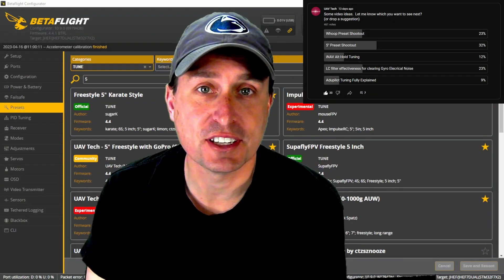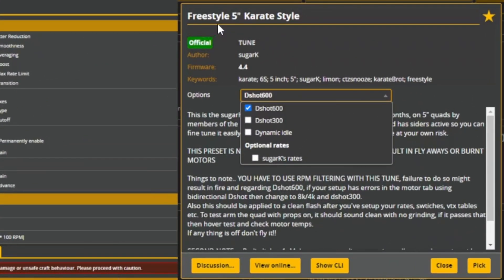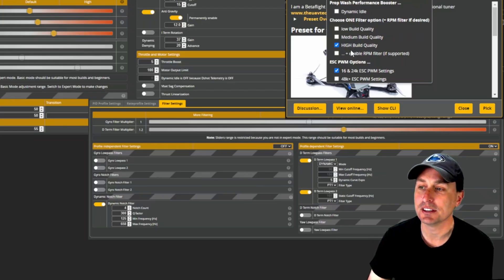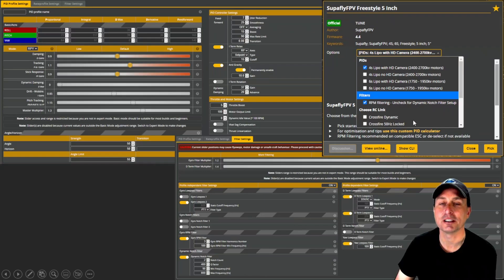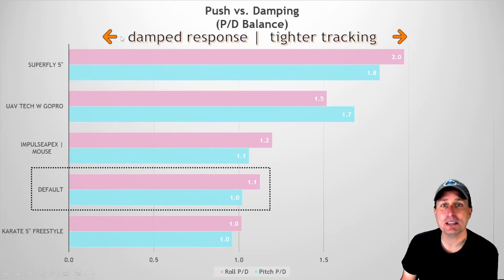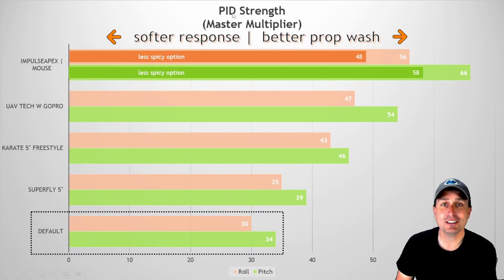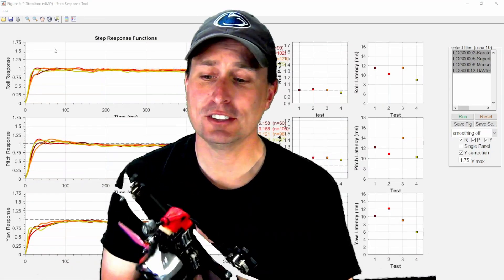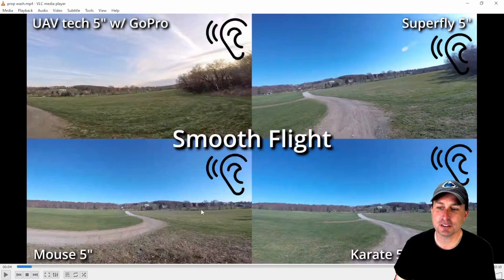Betaflight 5" Freestyle Preset Comparison & Shootout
00:00 - Start
00:03 - Betaflight 5" Preset Options for Freestyle
01:01 - Freestyle 5" Karate Style Preset
02:23 - UAV tech 5" Feestyle w/ GoPro  (650-750g AUW) Preset
03:19 - Supafly Freestyle 5" Preset
04:16 - ImpulseRC Apex 5" Preset
04:56 - Push vs. Damping Differences
07:17 - PID Strength Differences
09:17 - Fiter Strength Differences
10:58 - Stick Tracking Differences
12:22 - Test Quad Parameters
13:02 - Flight Footage Testing Parameters
15:33 - Preset Test - Smooth Forward Flight
15:48 - Preset Test - Full Throttle Punch
15:59 - Preset Test - Prop Wash Testing
17:28 - Preset Test - "Throbbles"